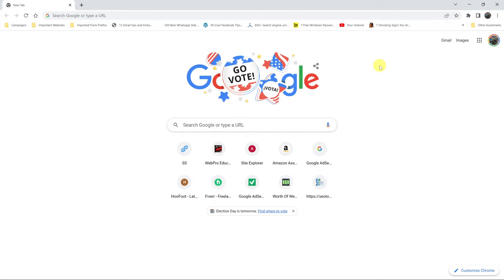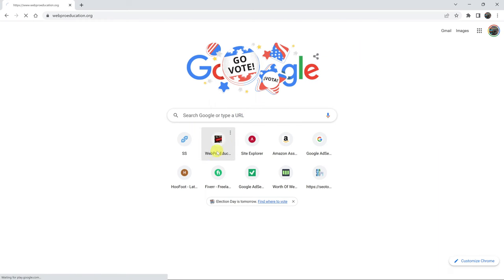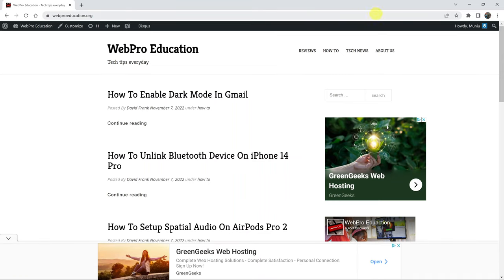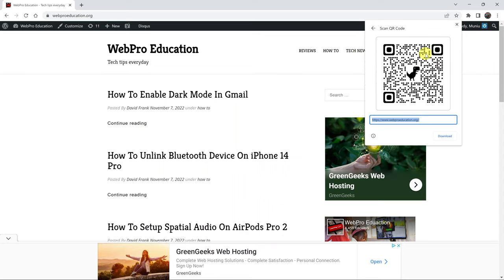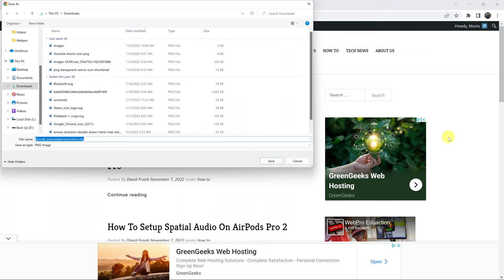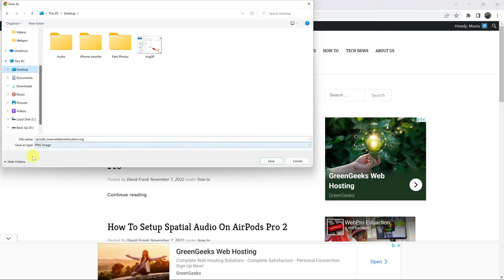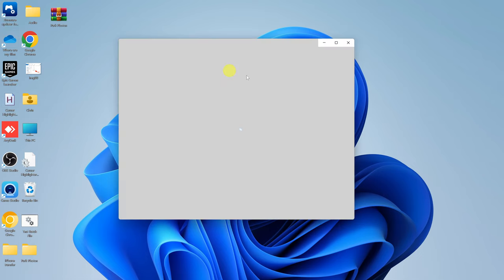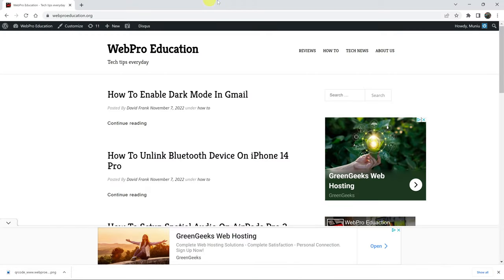How To Create a QR Code For Any Website In Google Chrome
You can easily create a QR code for a website(s) using Google Chrome. It can then be saved on your computer as an image file which you can access and even print out.

This will mean you can be able to scan that QR code to go to that website. Follow the simple steps below to learn just how.

Cell Phone Tripod Adapter